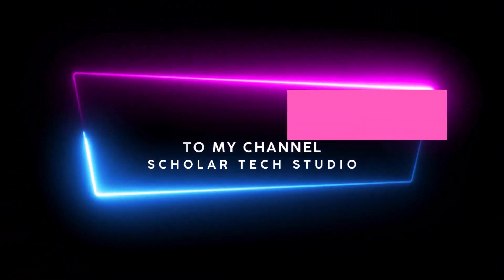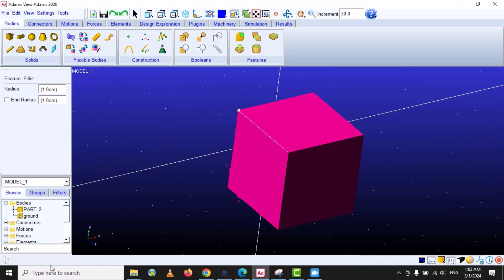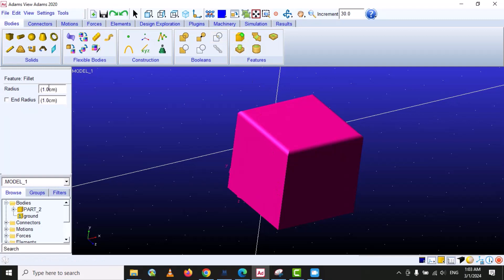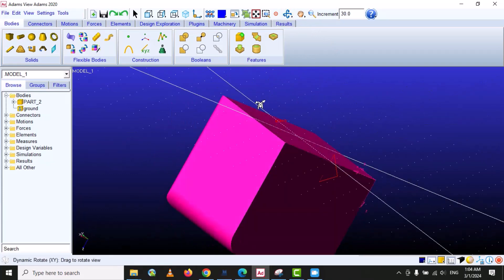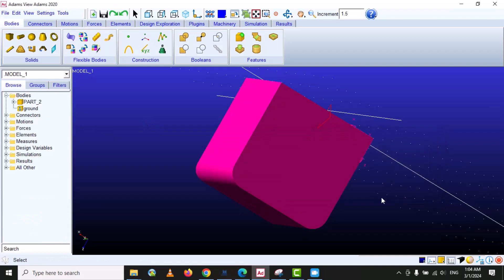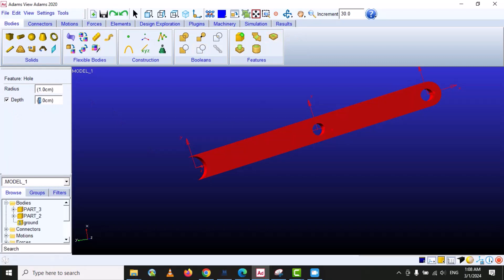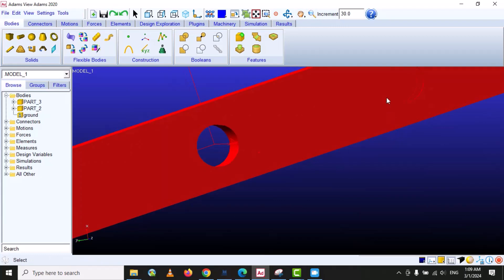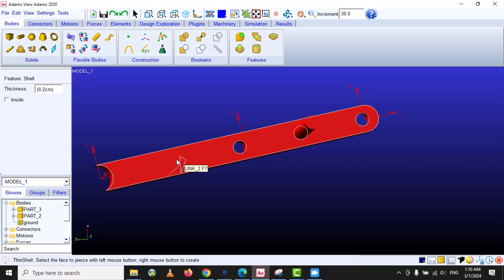MSC Adams View tutorials || Lec. 13 edit features tool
Title: MSC Adams View Tutorials || Lec. 13 Edit Features Tool

Description:
Welcome to Lecture 13 of our MSC Adams View Tutorials series, where we delve into the powerful Edit Features Tool. In this tutorial, we will walk you through the ins and outs of using the Edit Features Tool to enhance your engineering simulations and designs. Whether you're a beginner or an experienced user, this tutorial will provide valuable insights and practical tips to optimize your workflow. Join us for in-depth demonstrations and expert guidance to unlock the full potential of the Edit Features Tool.

This video is related to :
Msc Adams View Tutorials
Edit Features Tool
Engineering Simulations
Design Optimization
Msc Adams Tutorial
Solid Body Modeling
Mechanical System Simulation
Engineering Software
Mechanical Design Tools
Multibody Dynamics Simulation